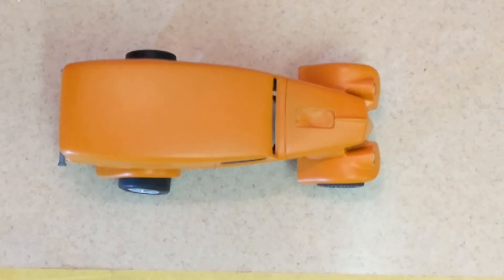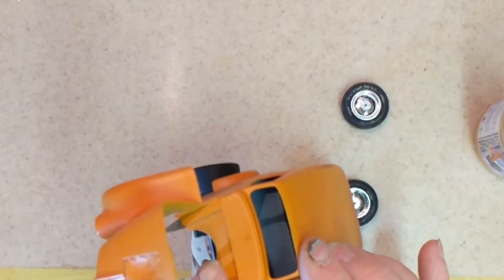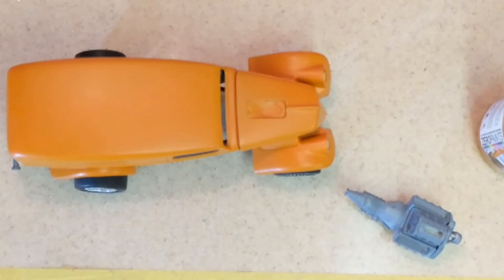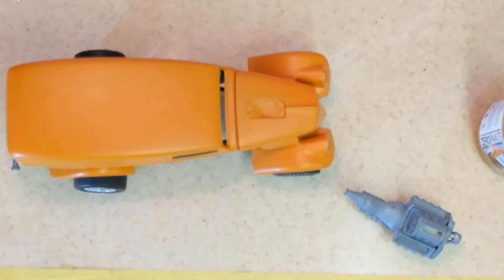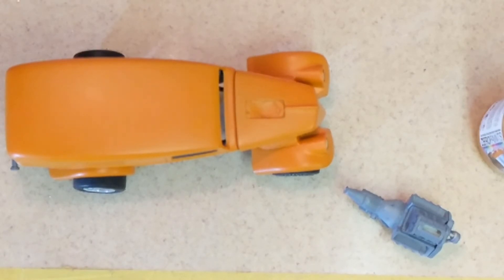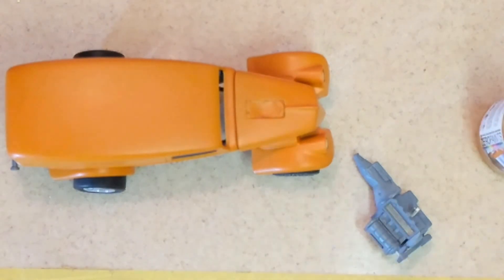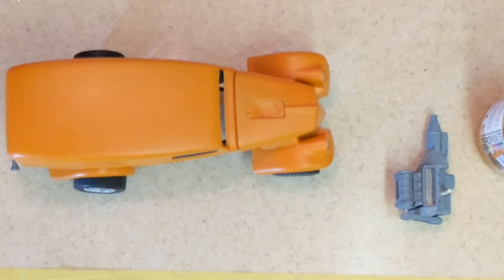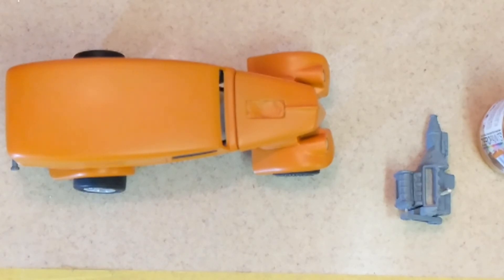pro street update march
still working on last years group build but I will get there lol